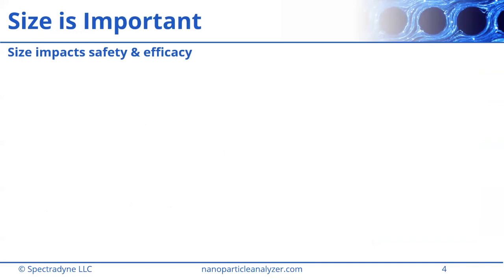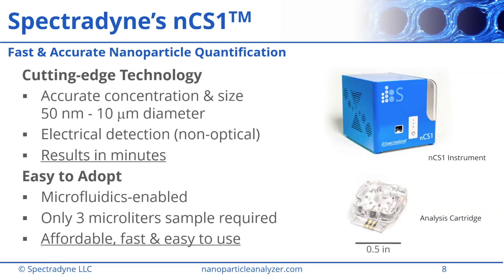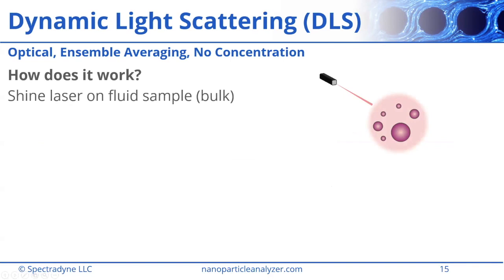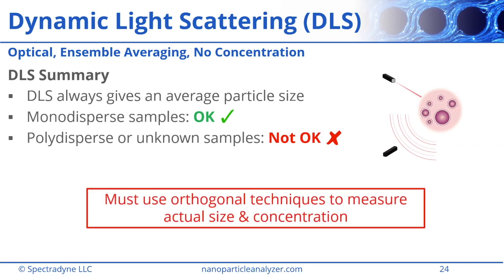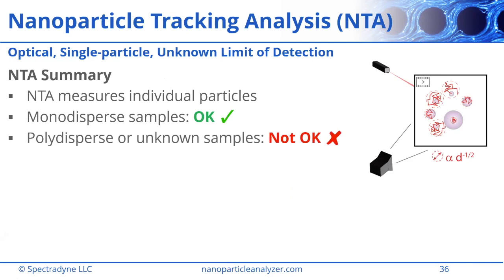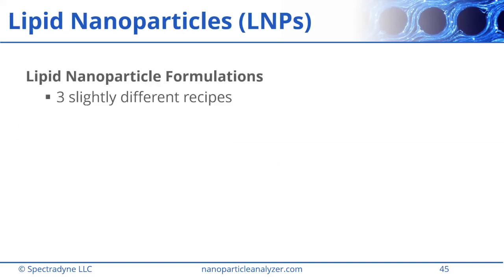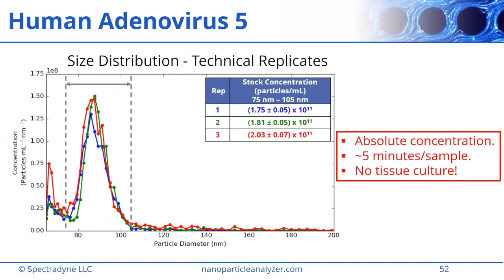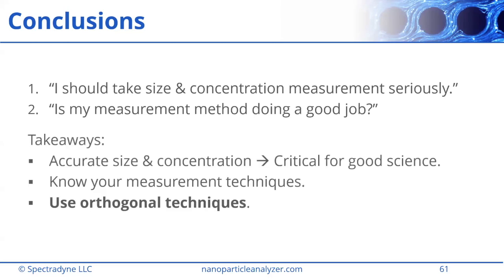Cutting-edge Particle Analysis Technology from Spectradyne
This webinar, presented by Spectradyne's Japan distributor, Sanyo-Trading Co. Ltd., discusses the following:
* Why is particle size and concentration important
* Common measurement techniques (DLS, NTA, etc.), strengths and weaknesses
* Spectradyne's nCS1 Microfluidic Resistive Pulse Sensing (MRPS) system
* Comparisons of results from multiple applications: Exosomes & Extracellular Vesicles (EVs), Nanomedicines (e.g. Lipid Nanoparticles (LNPs)), Virus and gene therapy, and biologics formulation development.